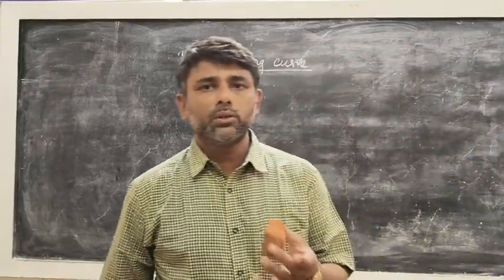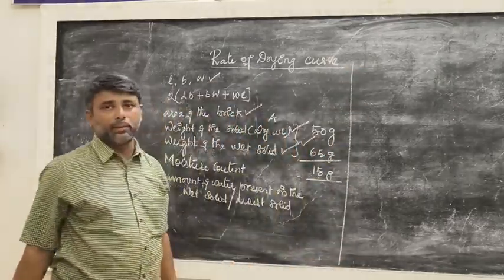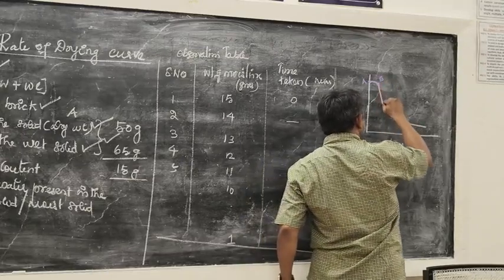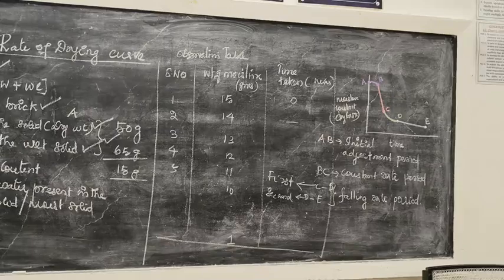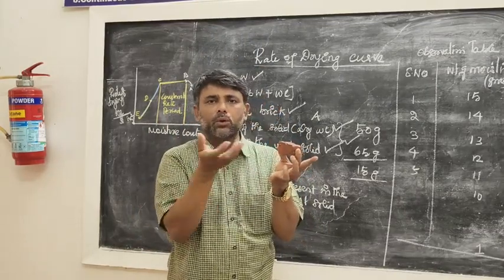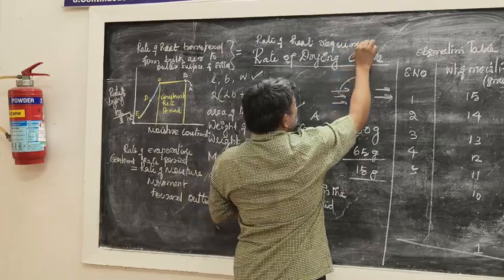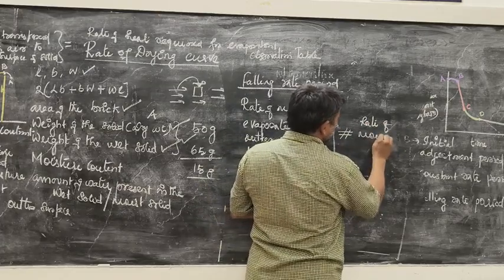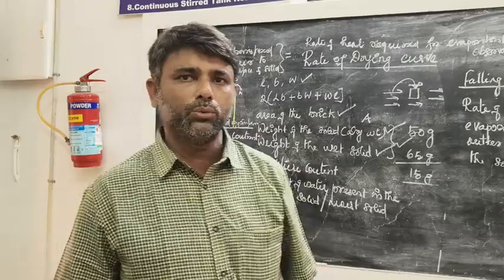Rate of Drying Curve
CETEL is a YouTube channel titled Chemical Engineering Through E-Learning, created to share knowledge in a non-profit manner. The uploaded videos aim to provide insightful knowledge to students without any commercial intent. This video class explains the Rate of Drying Curve in Air Drying. The rate of drying curve shows how quickly moisture is removed from a wet solid during air drying. In the graph, the drying rate is plotted on the Y-axis and the free moisture content on the X-axis. Drying generally occurs in three main stages: Constant Rate Period: The surface of the material remains fully wet. Moisture evaporates like an open water surface, and the drying rate stays nearly constant because the surface is saturated. First Falling Rate Period: The surface begins to dry. Moisture reaches the surface mainly through capillary action, causing the drying rate to decrease. Second Falling Rate Period: The surface becomes completely dry. Moisture moves slowly from the interior by liquid diffusion or vapor diffusion, and the drying rate decreases sharply until the material reaches its equilibrium moisture content. Understanding this curve helps in analysing the drying mechanism, selecting and designing drying equipment, and estimating the energy required for drying operations.